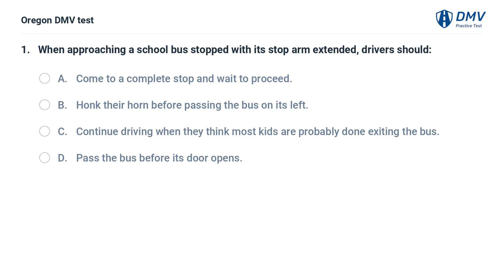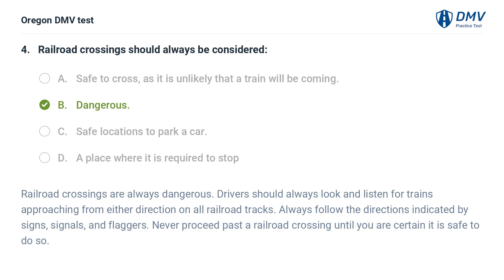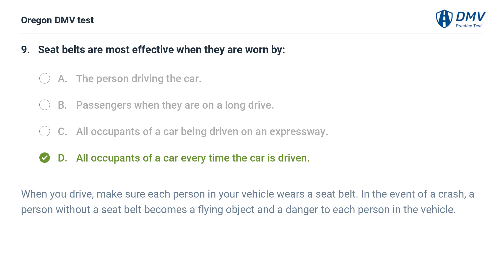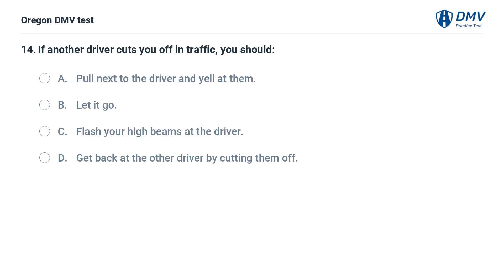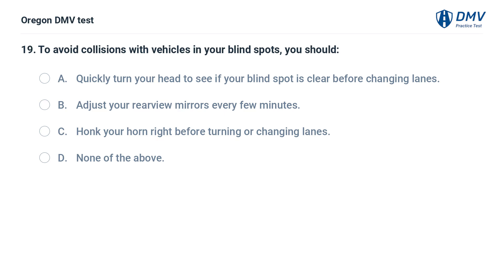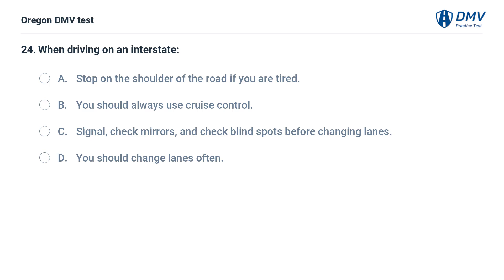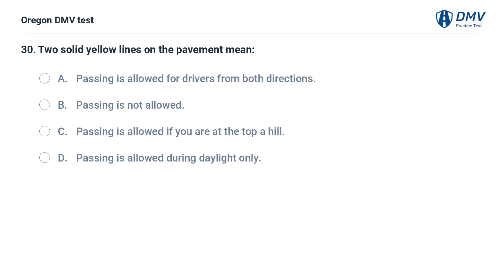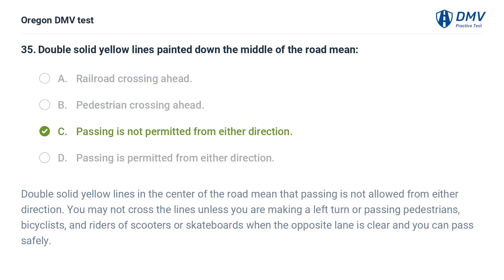2023 Oregon DMV Practice Test #9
Introduction: 00:00
Question 1:  00:06
Question 2:  00:52
Question 3:  01:50
Question 4:  02:49
Question 5:  03:36
Question 6:  04:05
Question 7:  04:56
Question 8:  05:36
Question 9:  06:21
Question 10:  07:06
Question 11:  08:10
Question 12:  08:49
Question 13:  09:21
Question 14:  10:05
Question 15:  10:43
Question 16:  11:28
Question 17:  12:07
Question 18:  12:51
Question 19:  13:08
Question 20:  13:55
Question 21:  14:38
Question 22:  15:03
Question 23:  15:40
Question 24:  16:22
Question 25:  16:46
Question 26:  17:36
Question 27:  18:10
Question 28:  18:26
Question 29:  19:25
Question 30:  19:43
Question 31:  20:24
Question 32:  20:57
Question 33:  21:27
Question 34:  22:05
Question 35:  22:43